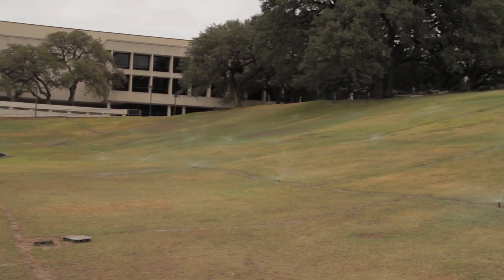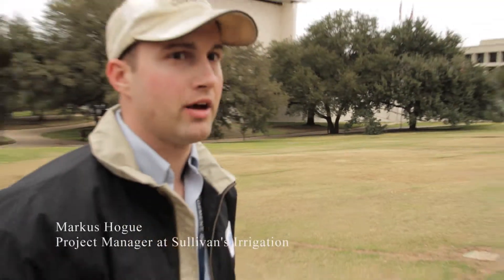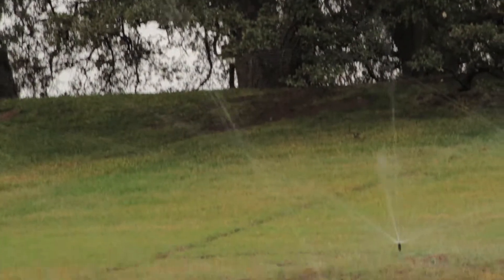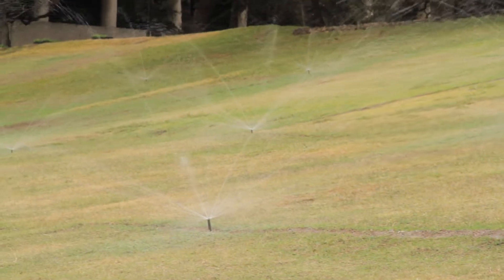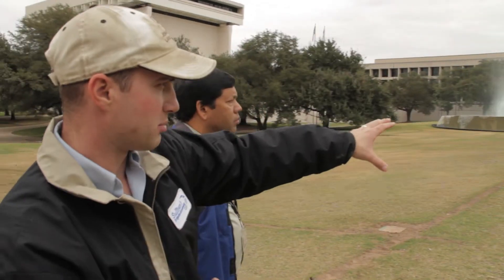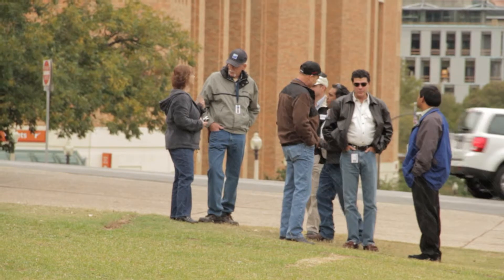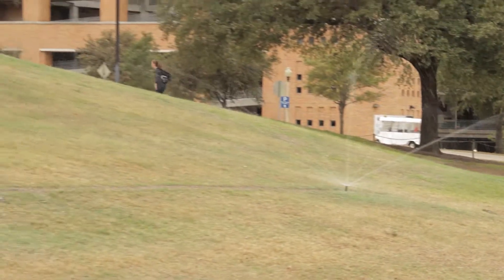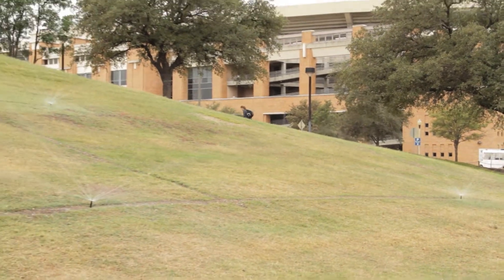Improved Irrigation System at UT